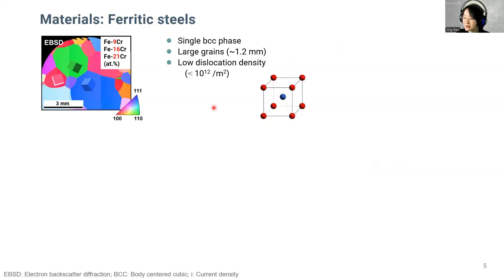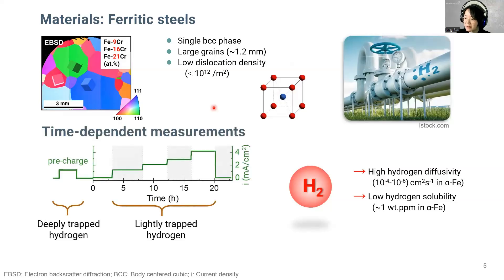What happens when hydrogen enters a metal?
Hydrogen embrittlement is a serious challenge in materials engineering . It can cause unexpected cracking and failure. That’s why understanding how hydrogen interacts with the microstructure of metals is key to ensuring reliability in critical applications.
In this talk, Jing Rao presents an experimental approach combining nanoindentation and continuous hydrogen charging to explore hydrogen-dislocation interactions in ferritic steels . The method allows to observe local deformation under the influence of mobile hydrogen and thus helps to understand how hydrogen affects dislocation mechanics.

Watch the full talk to learn more about the setup and selected results from recent experiments.

Copyright: Max-Planck-Institut für Nachhaltige Materialien GmbH